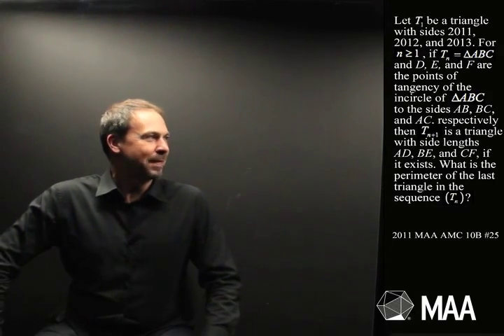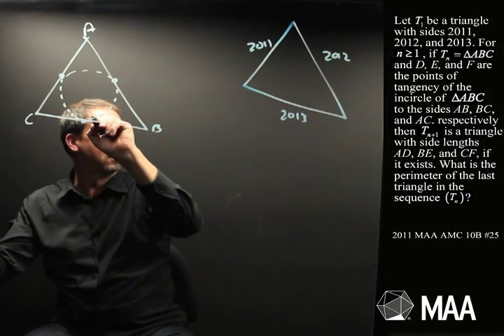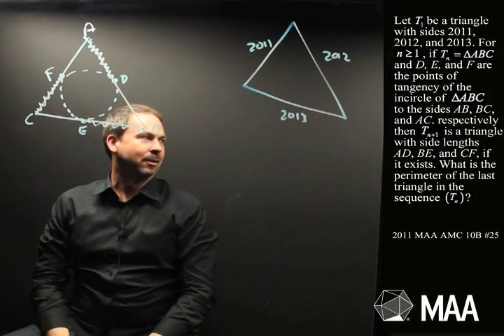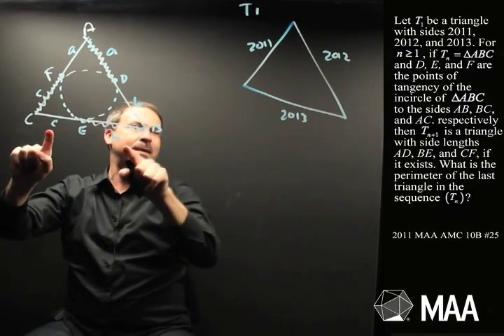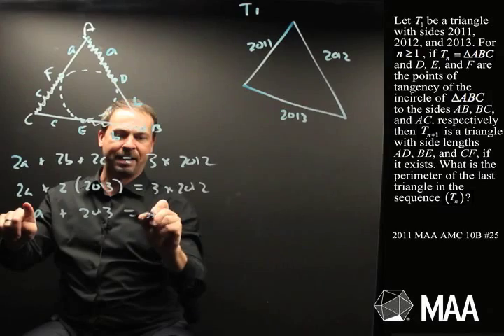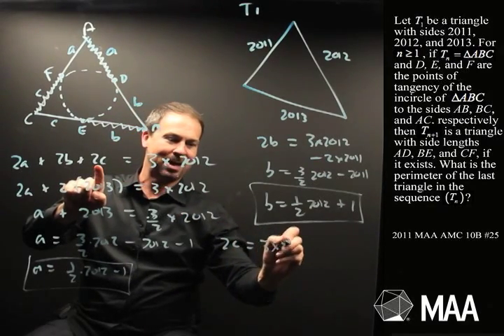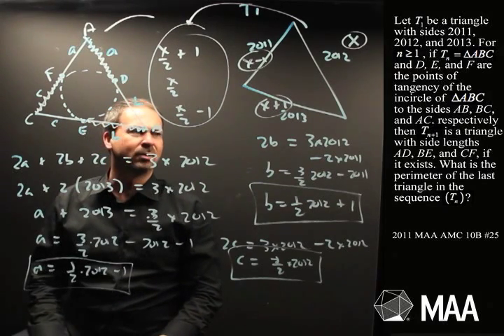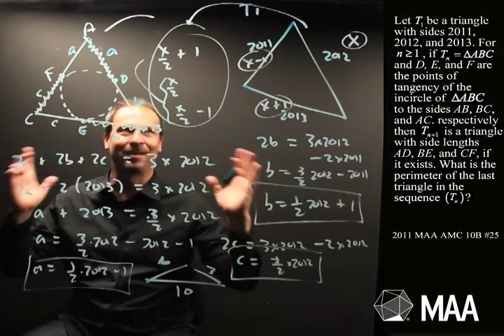Successive Triangles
James Tanton takes viewers through this question from the 2011 MAA AMC 10B Competition. Appropriate for the high-school grade levels, this question covers Recursive sequences, Triangle Inequality, Systems of Equations, Circle Theorems.

Read the Curriculum Burst essay that goes with this question (PDF).